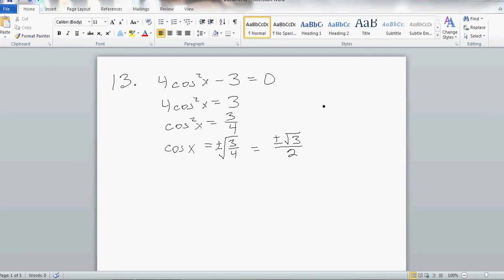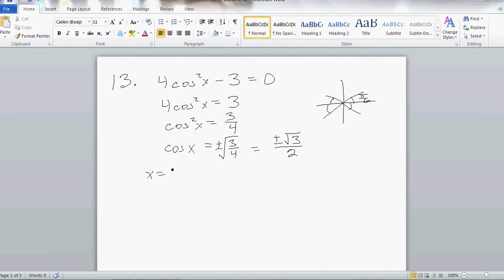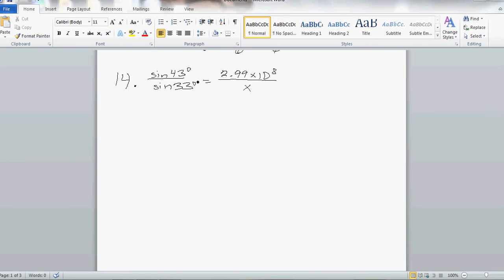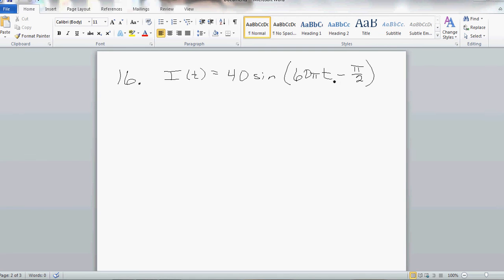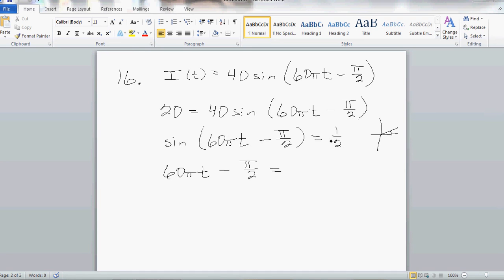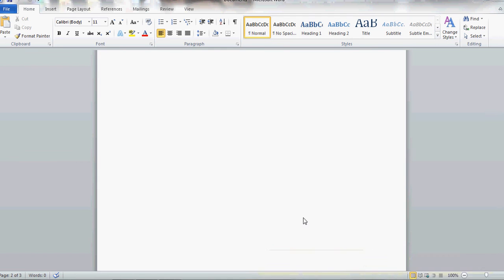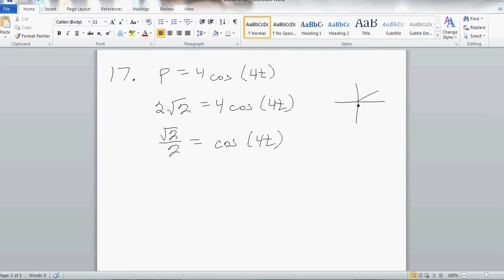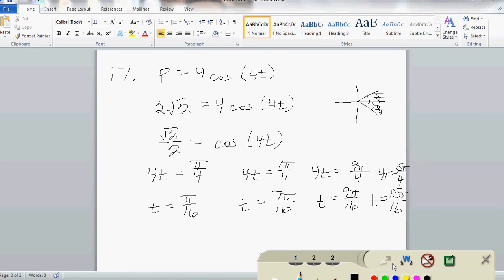Section 3.7, Part 3